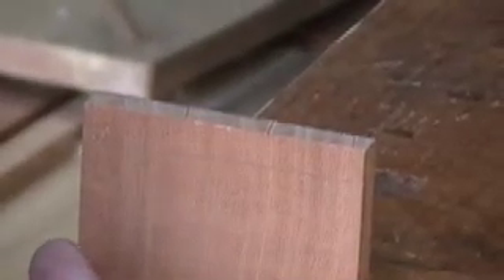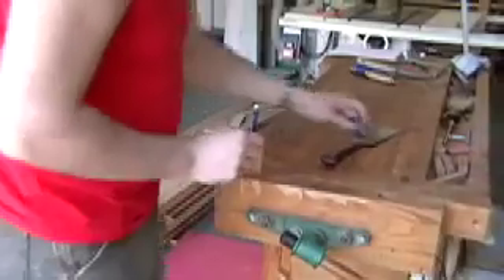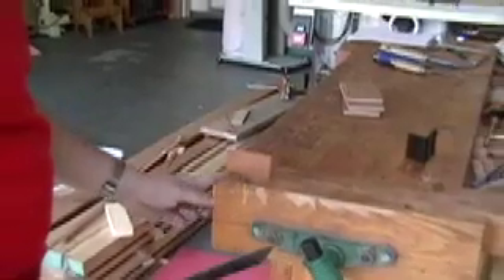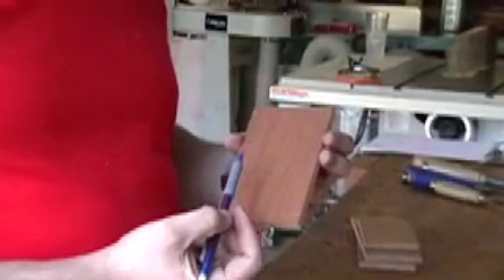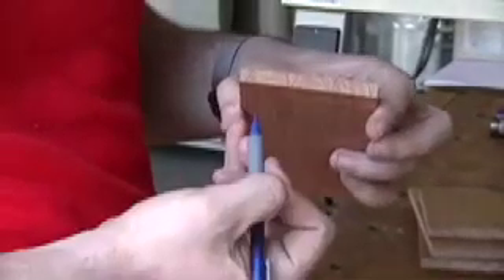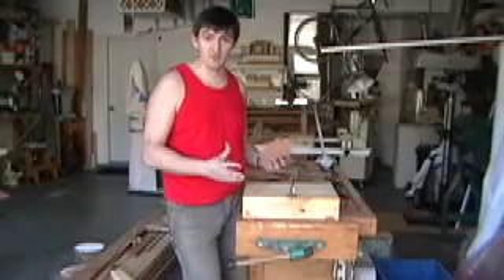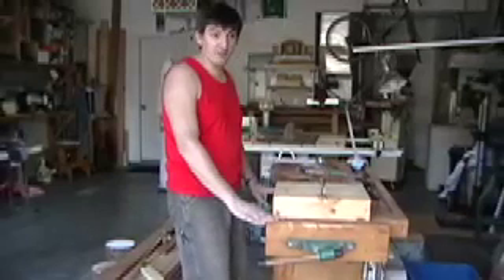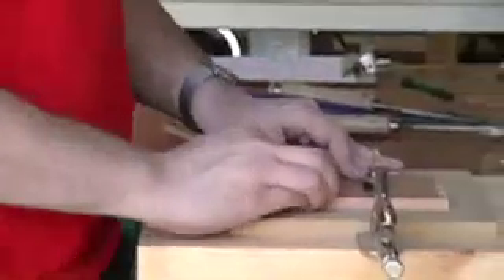Dovetailing a box (part 2)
Follow up on part 1 of the series.